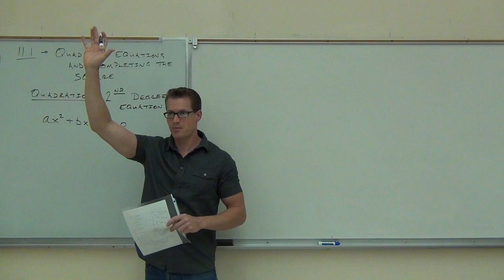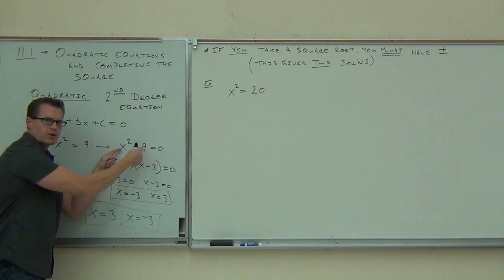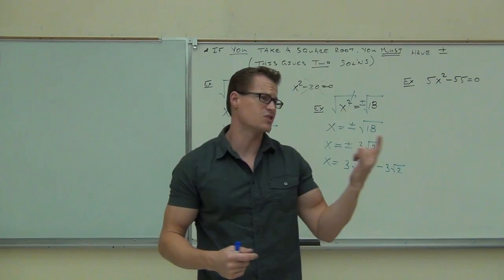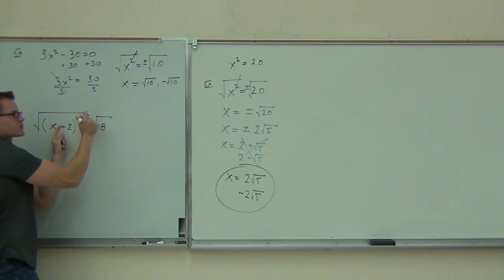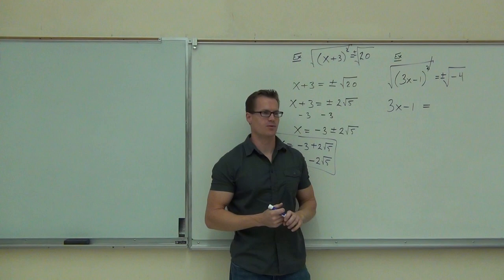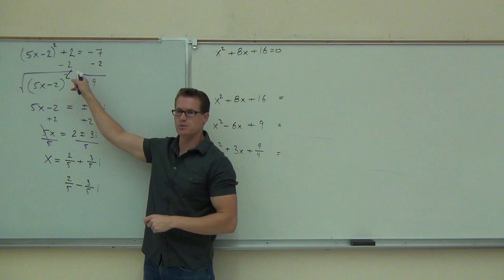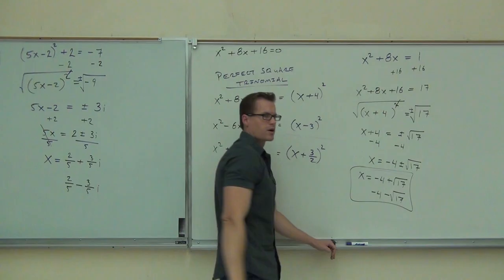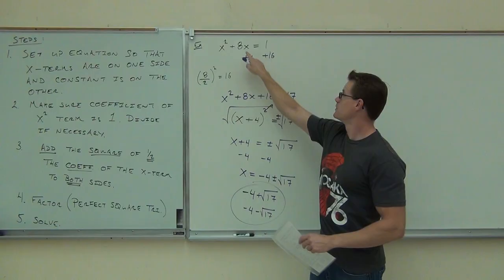Intermediate Algebra Lecture 11.1: Solving Quadratic Equations By Completing the Square